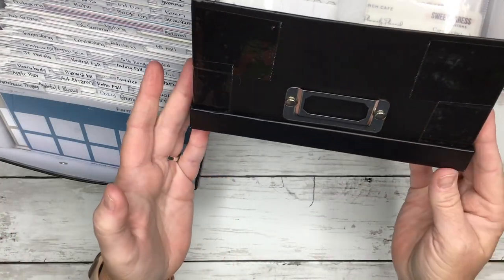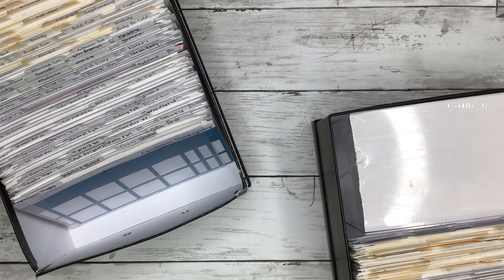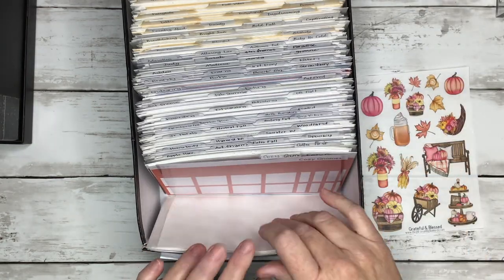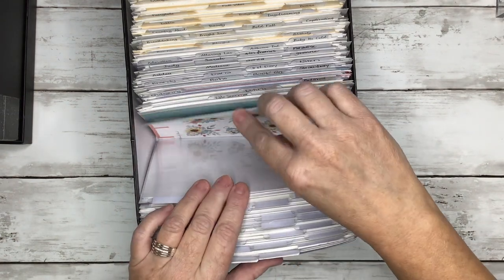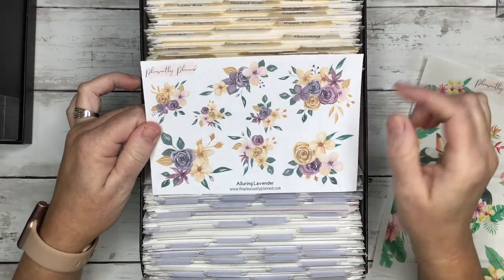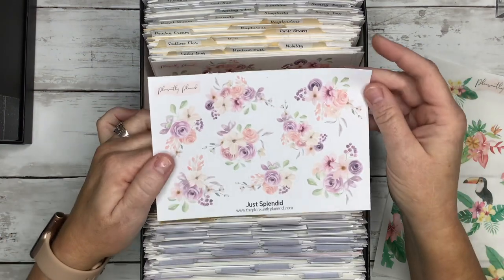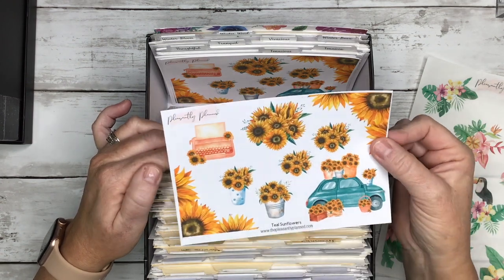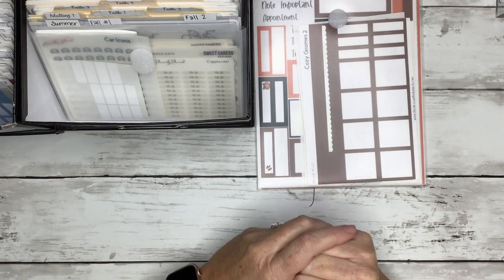How I Store Stickers From My Shop | Preview of ALL Stickers Available Now!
Hey Guys!
In this video I'm going through every sticker that is available in my shop and showing how I store them.

Amazon Links
Large Plastic Envelopes
Small Plastic Envelopes
Paper Trimmer
Metal Ruler Set